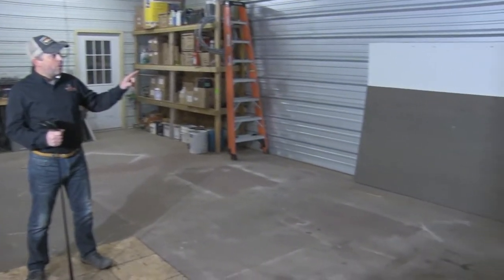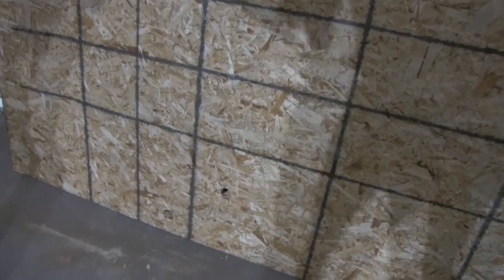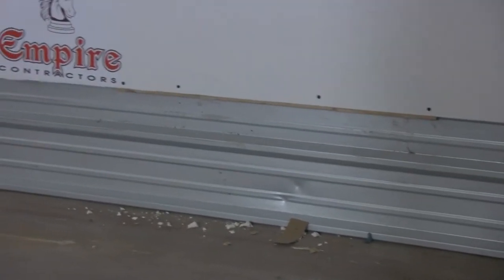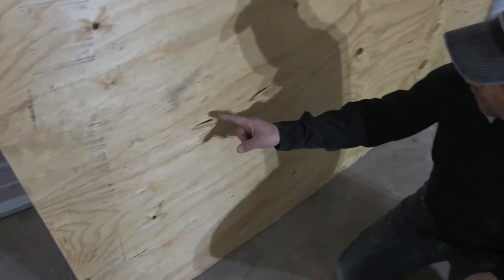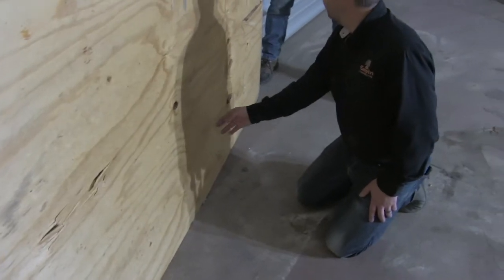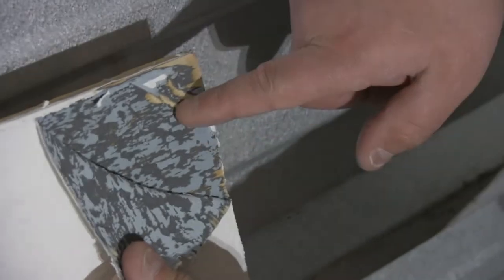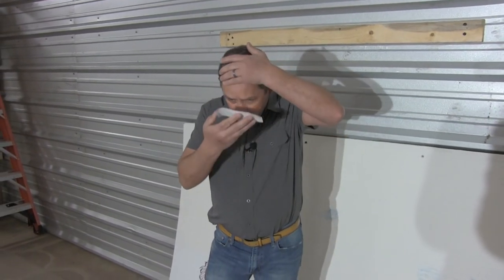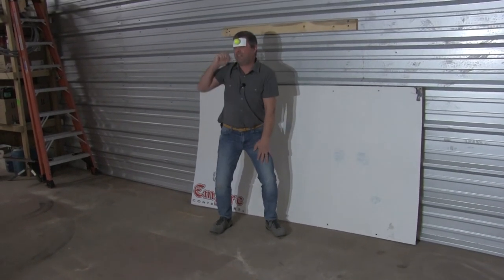Empire- Roof Coating VS Golf driver! Will it Dent?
In this episode we put our roof coating up against a driver and a golf ball! Watch and see the impact it has on our coating board.